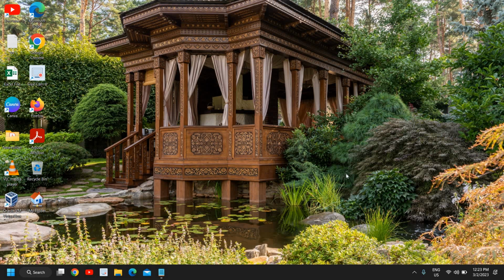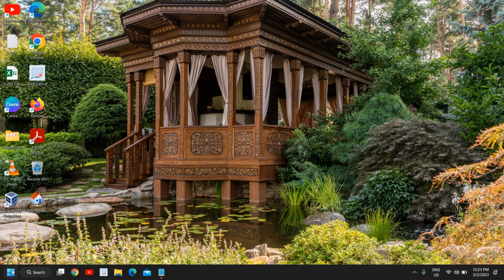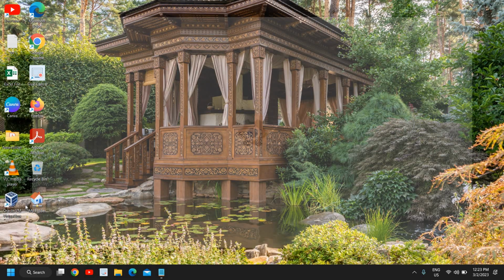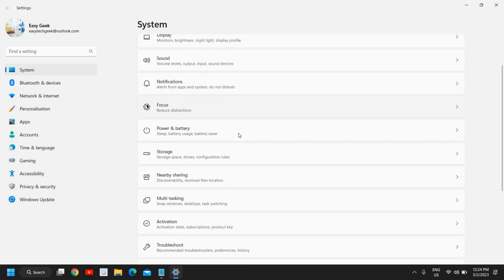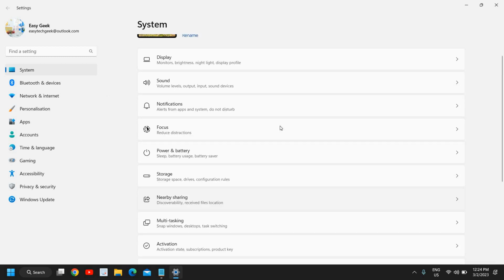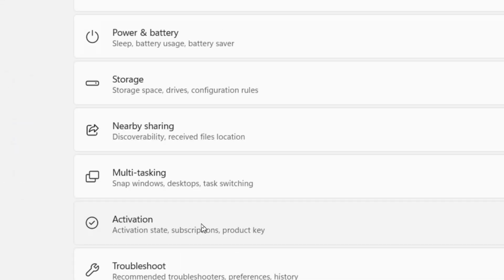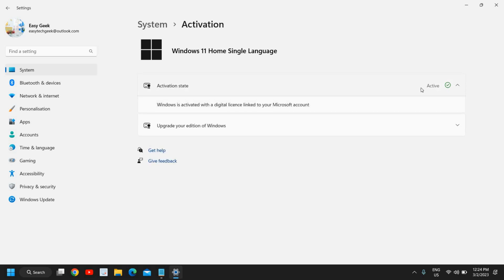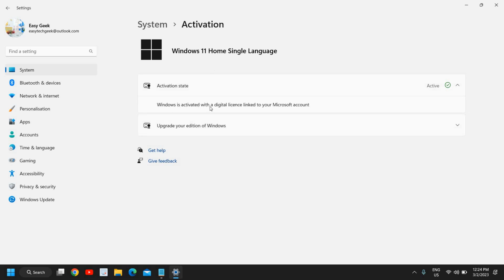How To Check Windows Activation Status in Windows 11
Welcome to this tutorial on how to check your activation status in Windows 11.

First, open the Start Menu by pressing the Windows button on your computer keyboard.

In the search box, type 'activation' and press enter.

You should now see the 'Activate Windows' window, which shows the activation status of your copy of Windows 11.

If the activation status says 'Windows is activated with a digital license', then your copy of Windows 11 is properly activated.

If, however, it says 'Activation failed', then your copy of Windows 11 is not activated properly. You will have to take the appropriate steps to activate it.

If you don't have a digital license but instead have a product key, then you will have to enter the product key to activate Windows 11 properly.

And that's it! Now you know how to check the activation status of your copy of Windows 11.